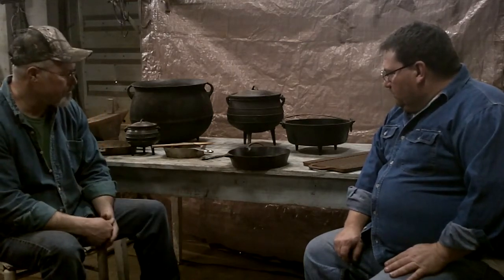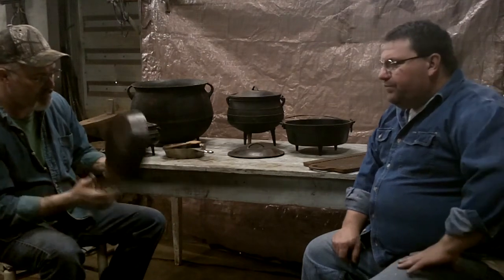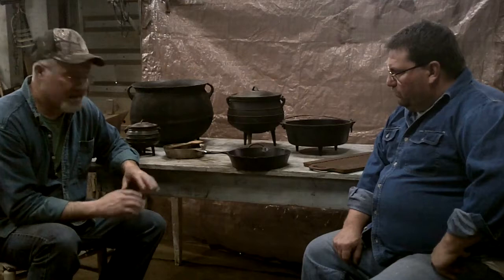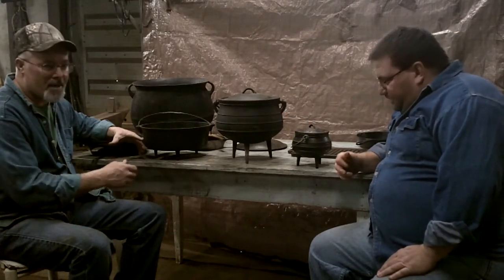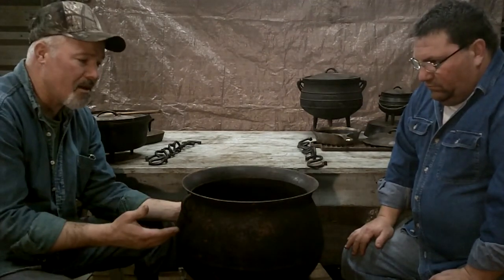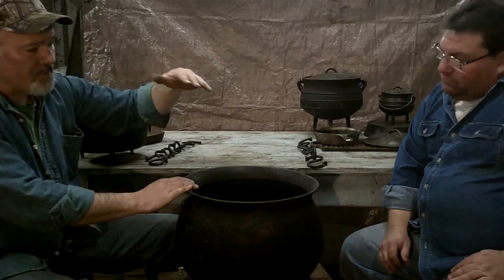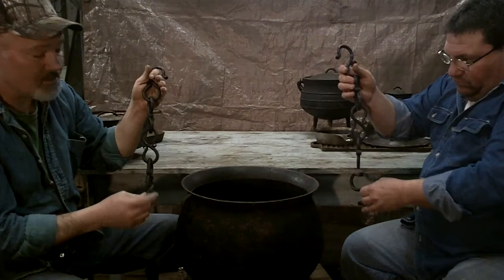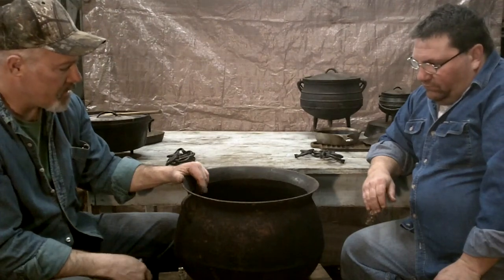cast iron indepth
selecting and seasoning cast iron,  and  types and tips